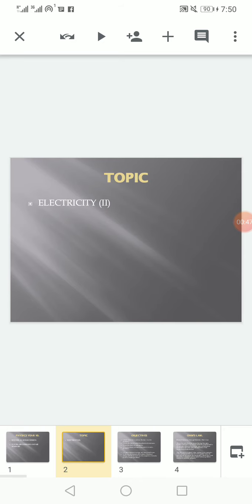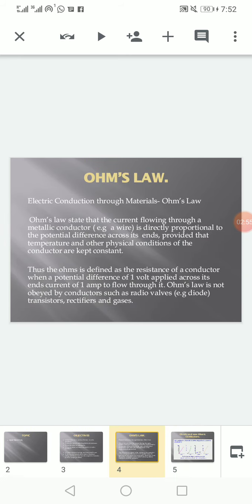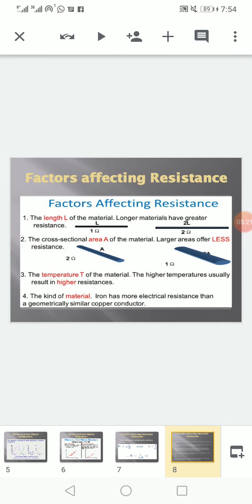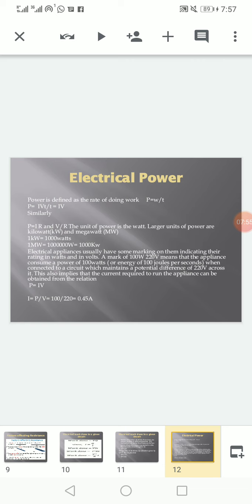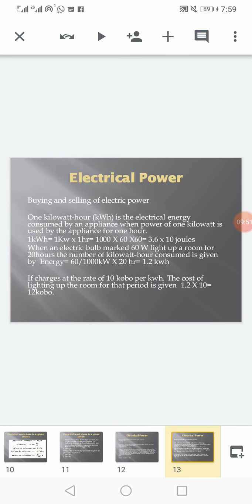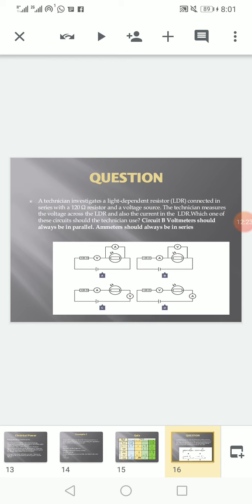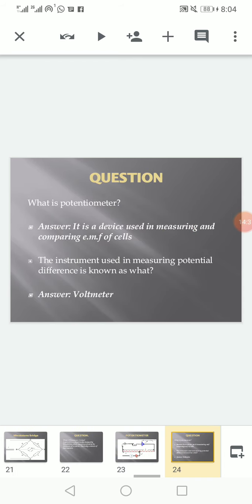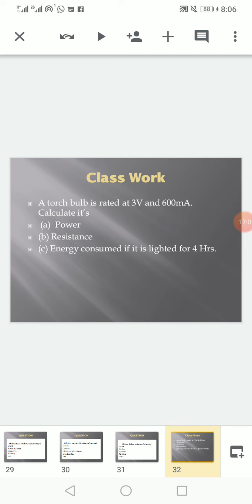May 19, 2020